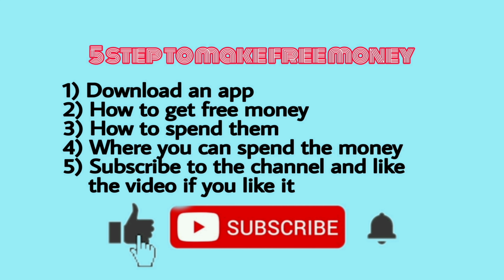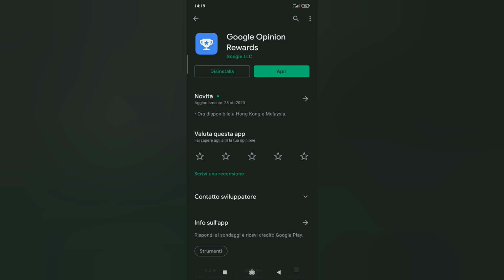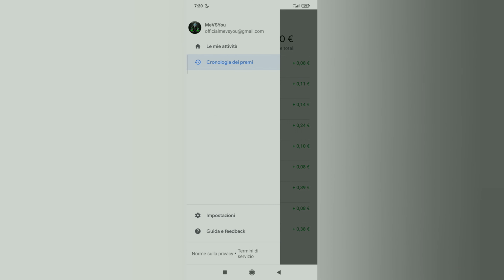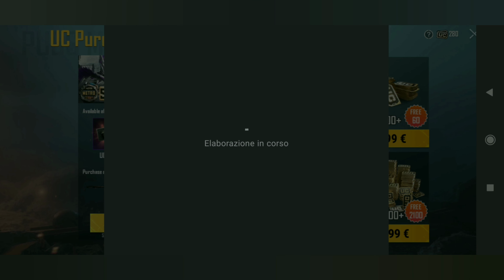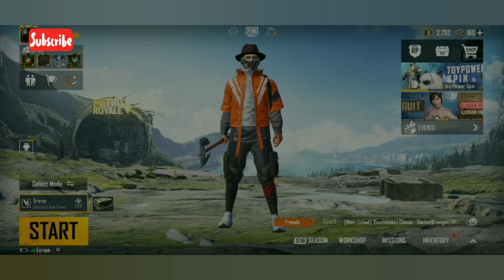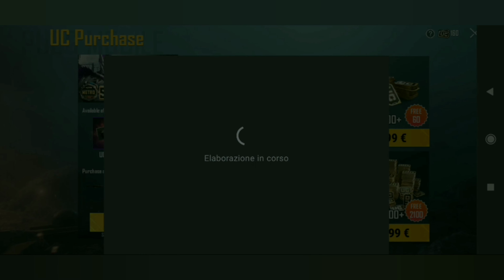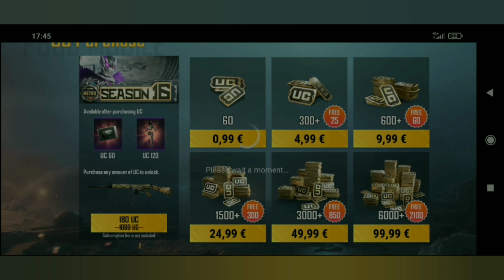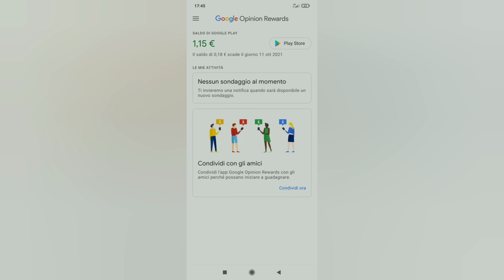How to make free money for Google Play and Games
Hey guys! This is my second video. I hope you liked it.